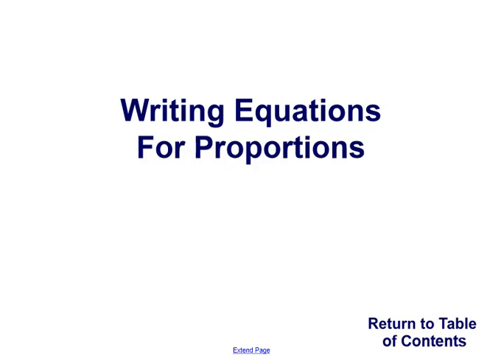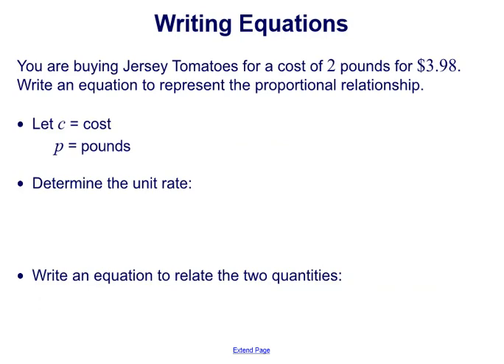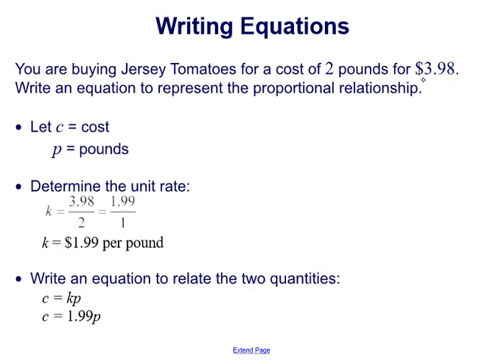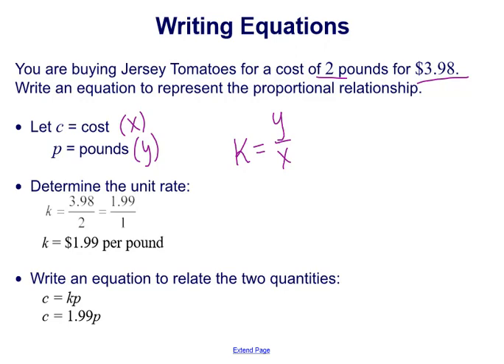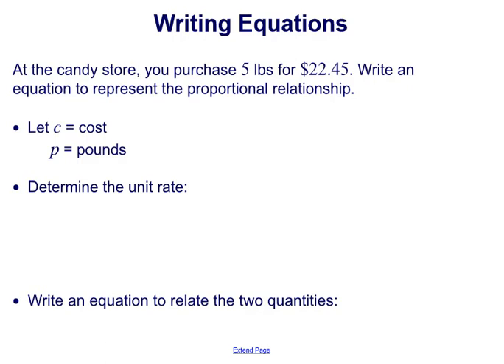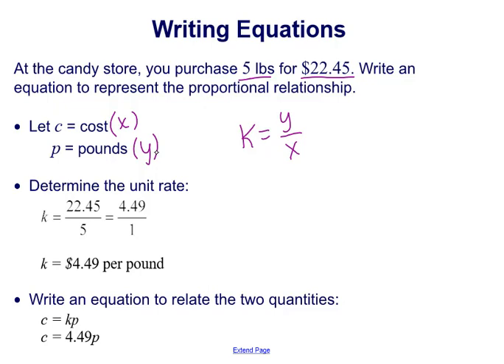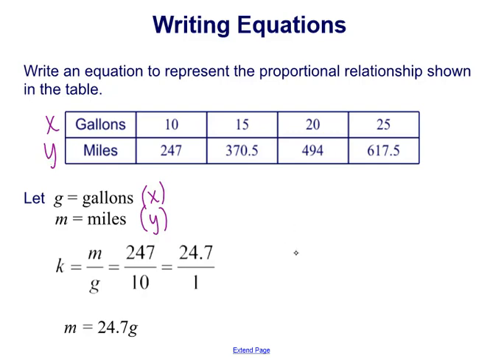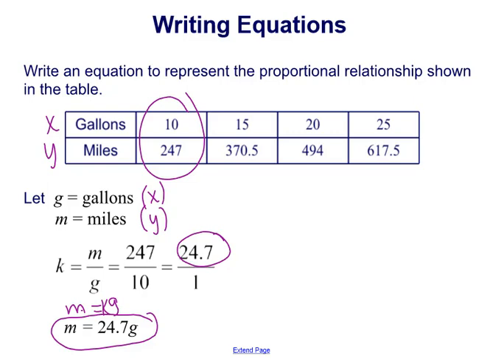Writing Equations for Proportions Part 1